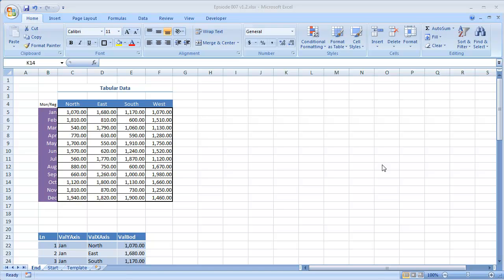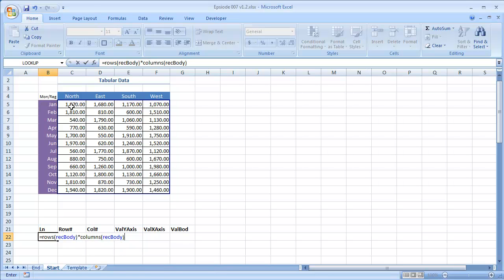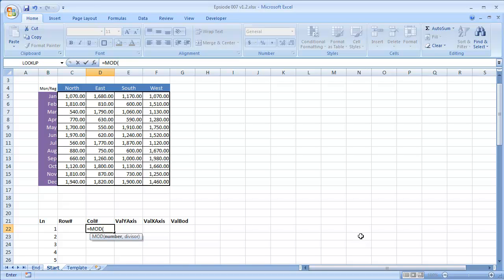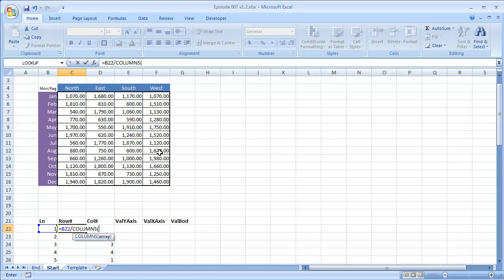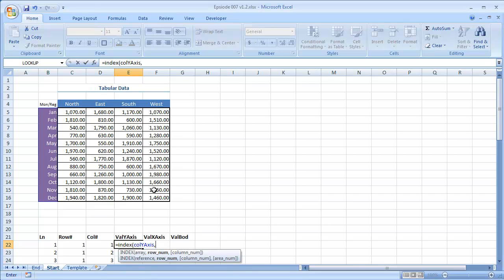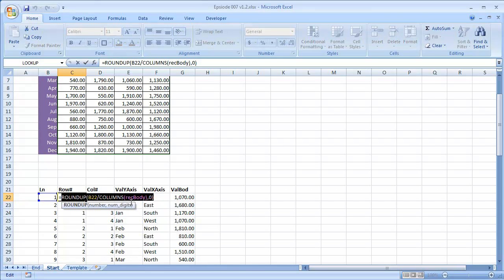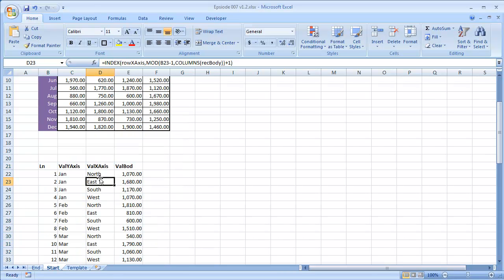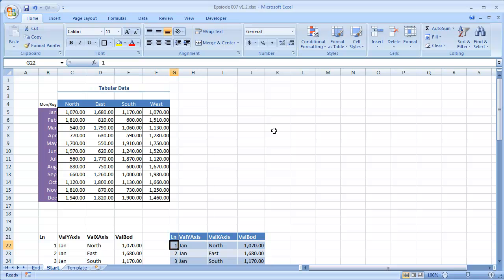Exceleration Episode 7 - Unwinding Cross-tabular Data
Cross-tab data is nice but sometimes you need to convert it to a more standard rows/fields arrangement.  We'll do that here using named ranges, ROUNDUP(), MOD(), and INDEX()